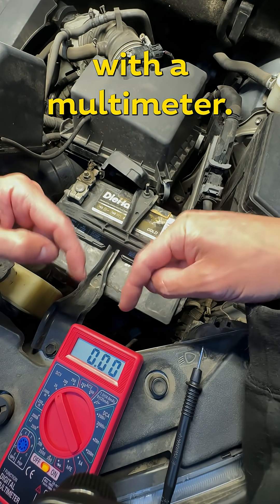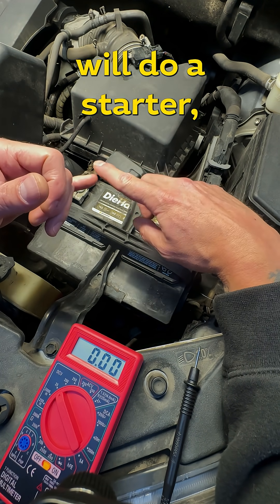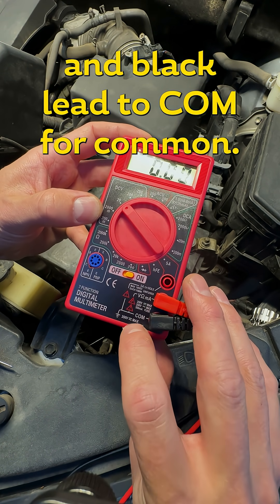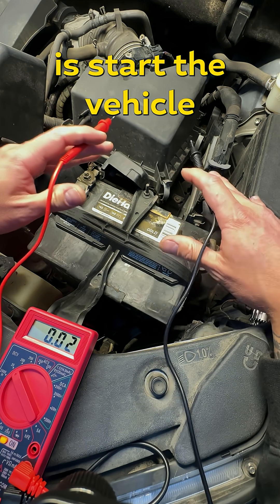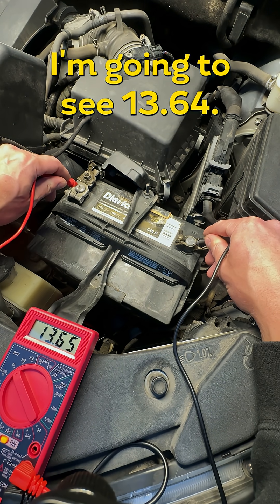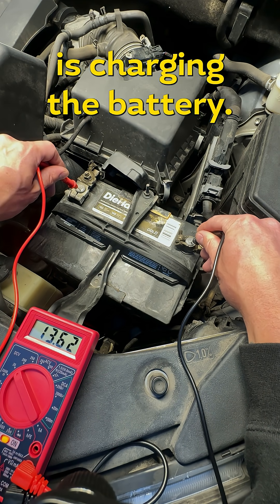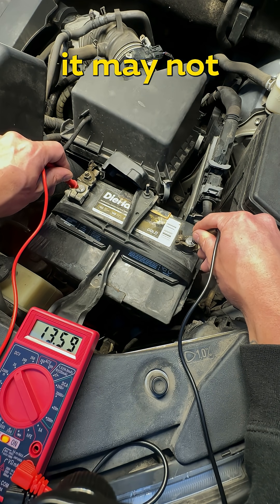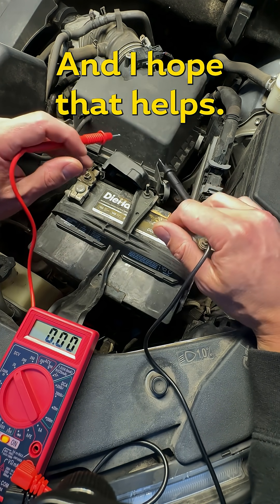How to Test a Car Battery and Alternator with a Multimeter (Basic Check)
Worried about your car battery health or if your alternator is charging correctly? This video shows you a simple, two-step check you can perform at home using just a multimeter!

This is a great basic check to determine the state of charge of your battery and confirm if your alternator is contributing voltage. We walk through the proper meter setup for Volts DC and demonstrate the two measurements you need to take—vehicle off and vehicle running!

💡 Step-by-Step Diagnostic:
Part 1: Check Battery State of Charge (Engine Off)
Meter Setup: Set your manual ranging multimeter to Volts DC, typically the 20 setting [00:25].

Lead Placement: Ensure your red lead is in the 'V' port and your black lead is in the 'COM' port [00:36].

Measurement: Place the red lead on the positive terminal and the black lead on the negative terminal [00:44].

Reading: A perfectly charged 12V lead-acid battery should read around 12.6 to 12.7 volts [00:53]. A reading around 12.46V, as shown, is acceptable but not fully perfect [00:46].

Part 2: Check Alternator Output (Engine Running)
Safety First: Be very careful when the vehicle is running, as there are spinning parts [01:00].

Second Measurement: Take a second voltage measurement while the engine is running [01:14].

Reading: The voltage will be higher (e.g., 13.64 volts), which is the alternator output voltage [01:19].

Verdict: As long as the second number (engine running) is higher than the first number (engine off), there is a difference in potential, and the alternator is successfully charging the battery [01:32].

⚠️ Important Note on Smart Charging Systems:
If you have a newer vehicle with a smart charging system, the alternator may toggle on and off depending on battery needs [01:43]. If the battery is already recharged, the engine-running voltage may not be higher because the alternator is temporarily not outputting voltage—this does not necessarily mean the alternator is bad [01:53].

Connect with the Garage:
Channel: Adventures In Your Own Garage (Be sure to check out the channel for more automotive electrical tips!)

🏷️ SEO Tags (Suggestions for your tag field):
Check Car Battery Test Alternator with Multimeter How to Measure Car Voltage Automotive Diagnostics Car Battery Health Alternator Output Voltage Smart Charging System DIY Car Repair Multimeter Tutorial 12V Battery Check Adventures In Your Own Garage YouTube Shorts